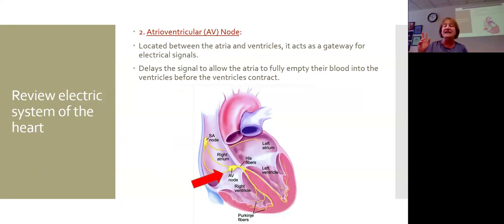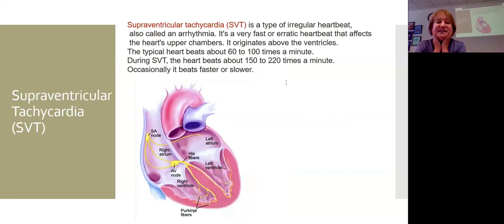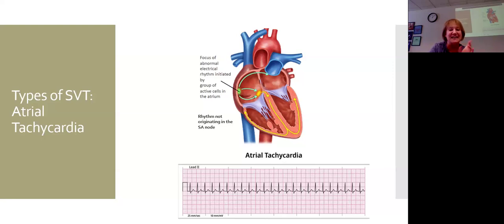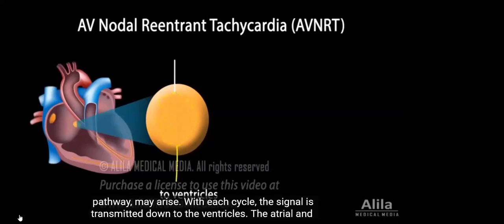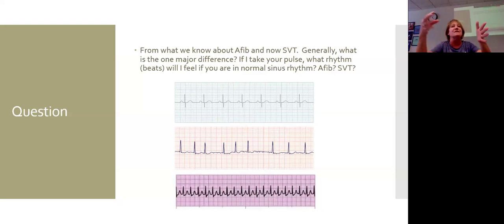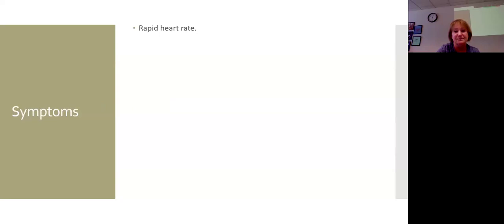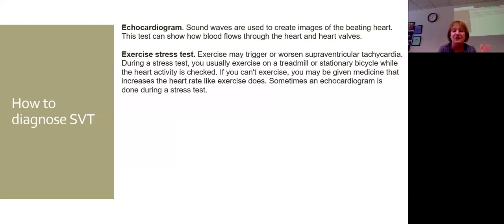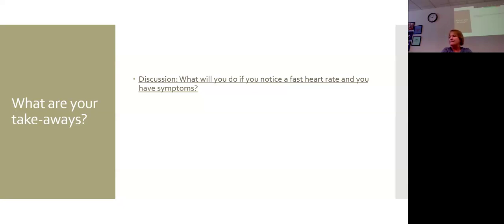Supra-ventricular Tachycardia with Cary Shulkin 8/14/25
Cary discusses SVT causes and preventions